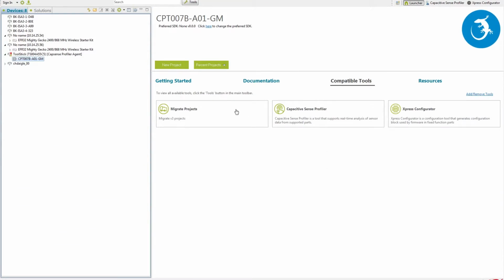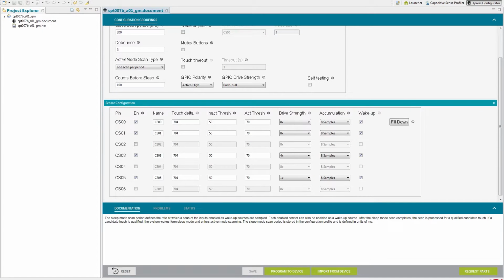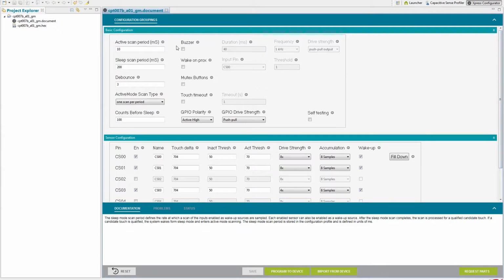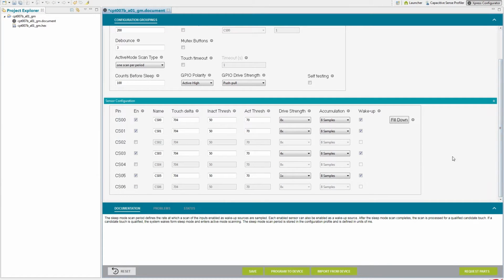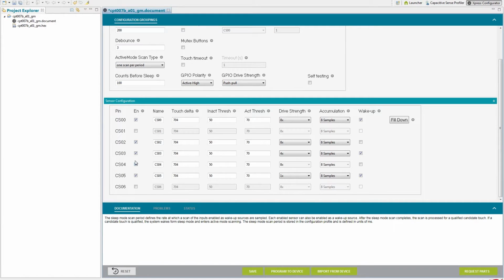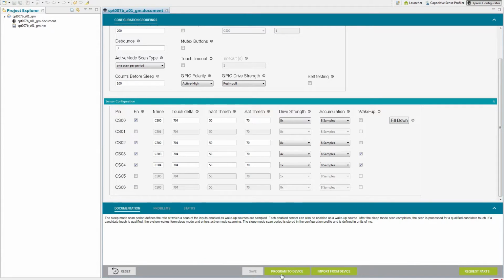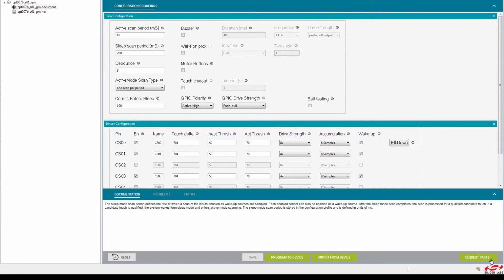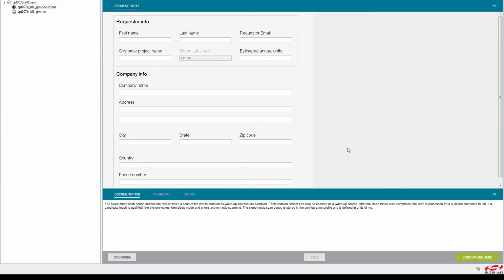Configuring Capacitive Touch Solutions with TouchXpress from Silicon Labs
In this video, Parker explains the Configurator tool within Simplicity
Studio.

The Configurator allows for simple setup of a TouchXpress device via an easy-to-use GUI. No Capacitive Touch experience is required, and no code needs to be written.